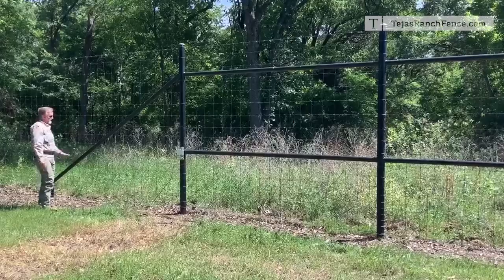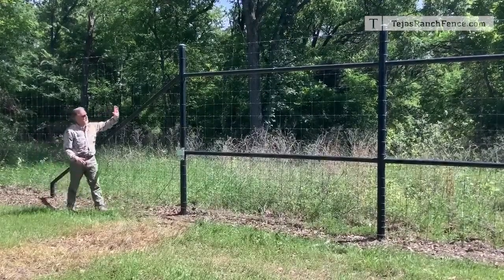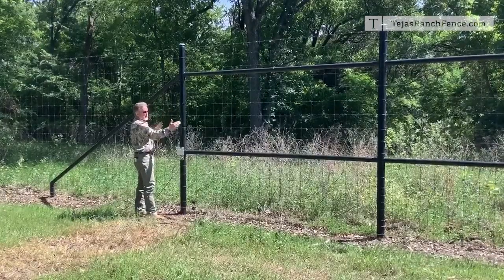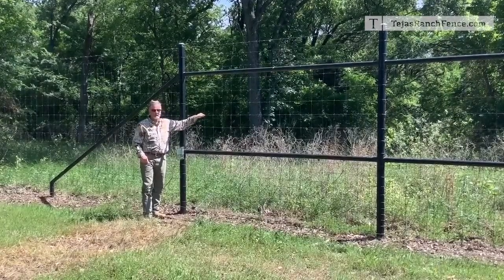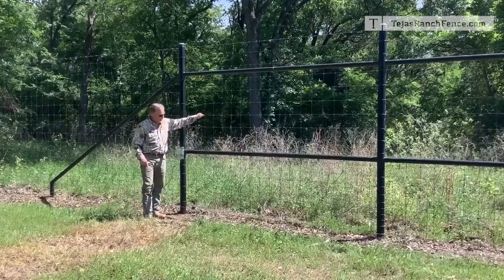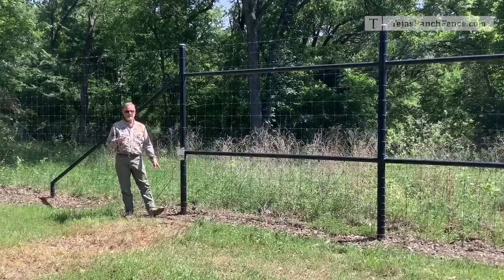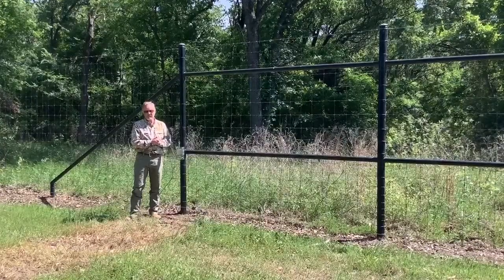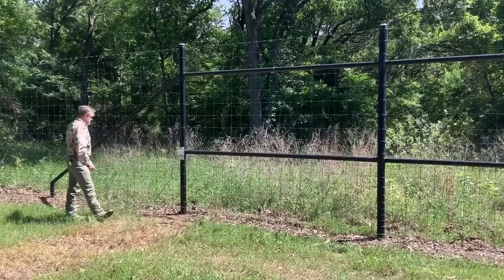High Game Fence Support Bracing Explained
Learn about support bracing for high-game fences.

Here we're looking at it on an H brace.  An H brace is two longer pipes driven on the ground.

And then in this case, has a that we call a kicker.  This is a dead man and a diagonal kicker.

So when the fence is tied on here and stretching back this way, the kicker is working to hold it in place here.

The kicker actually does quite a bit of the work. And this structure works together
to give a very strong anchoring point for all the fence that's going that way.

We put about three …well, yeah, probably 3,000 pounds, two to 3,000 pounds of tension on this wire.  We're using two, ton and a half winches when we do it.

We get it to a thickness just by pressing on it. But this is I can tell it is very tight.

And so this structure has to withstand a lot. The post here is driven five and a half to six feet
on the ground minimum, if the ground is softer, will continue to drive until we hit the hard ground.  We've driven posts more than 20 feet depending on what type of ground we're working with.

Anyway in fence nomenclature …H brace, kicker, deadman.